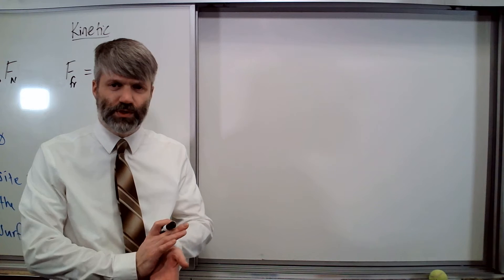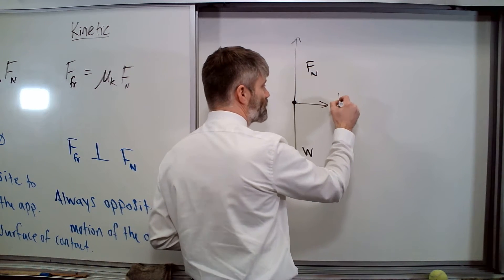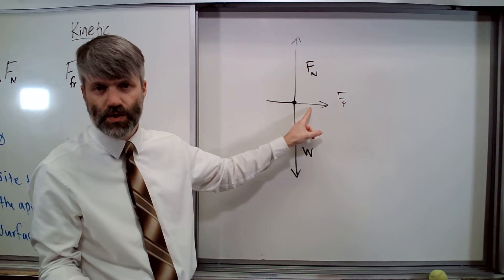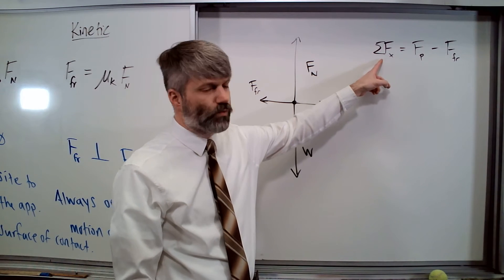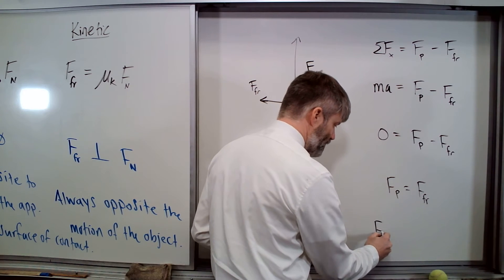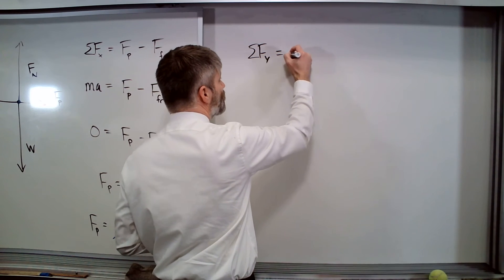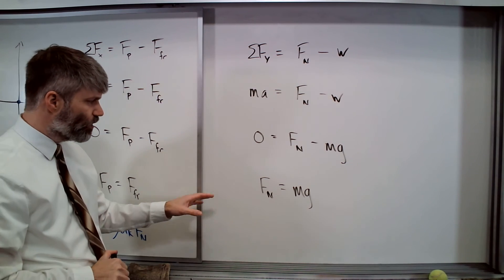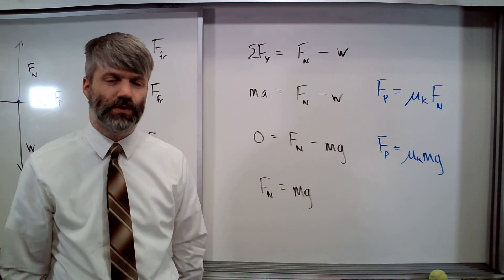Carol Moves a Sofa Friction Example AP Physics 1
Being an introductory example of a dynamics problem involving friction, designed for the AP Physics 1 classroom.